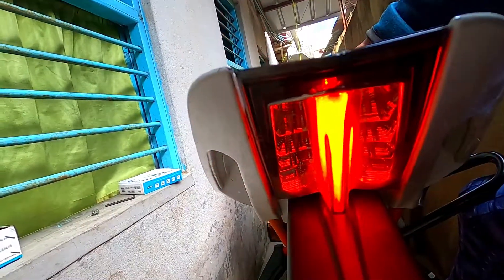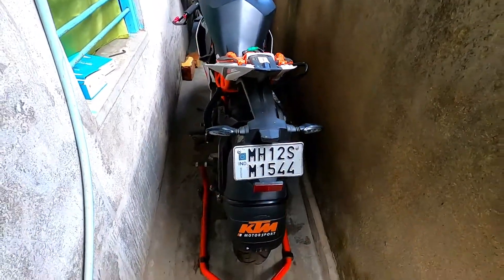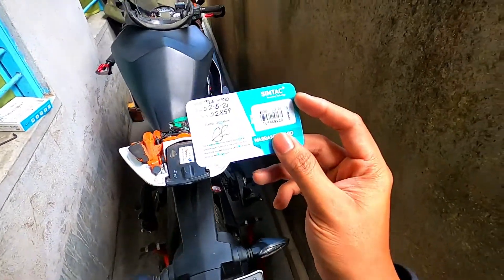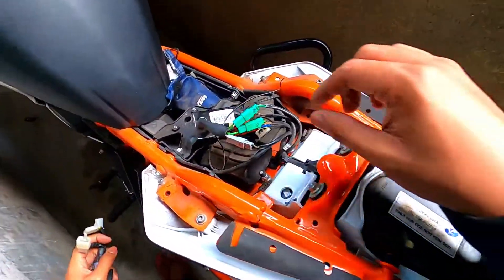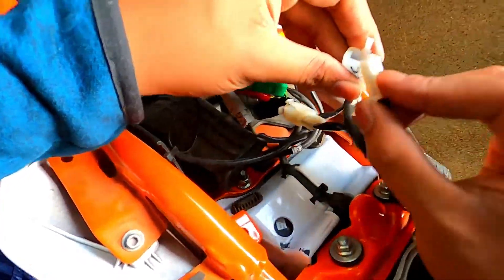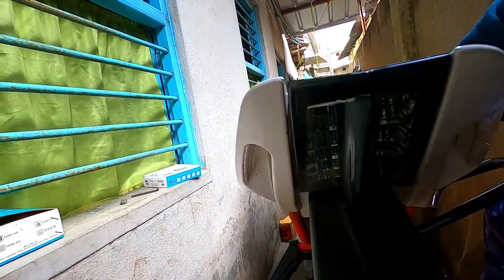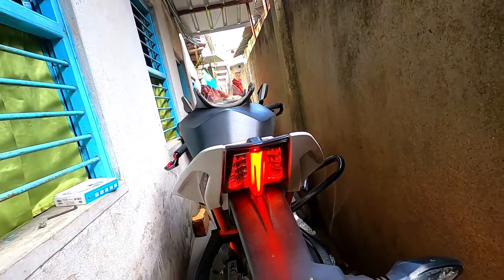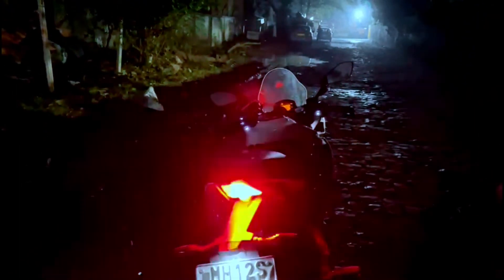TailFlasher Installed💥 | KTM Tail Light Flasher | RC | DUKE | Adventure | Dominar | Yamaha R15 | RE